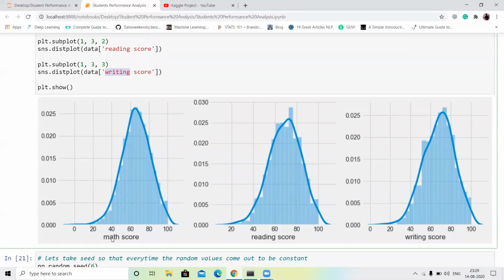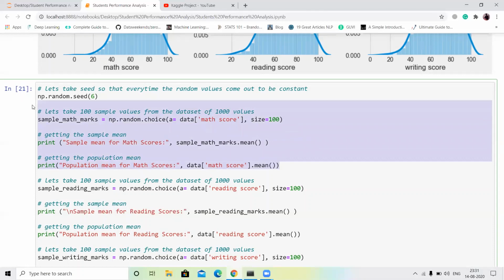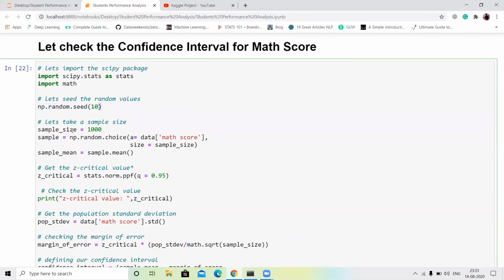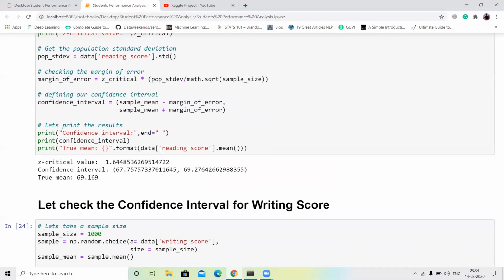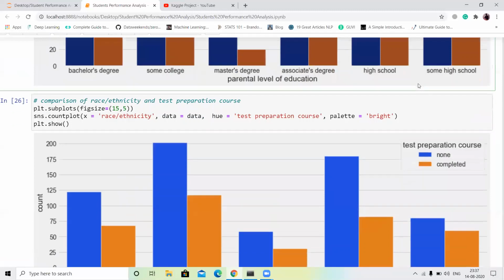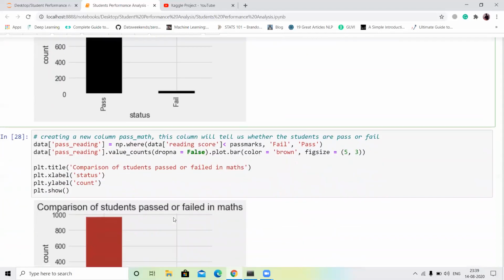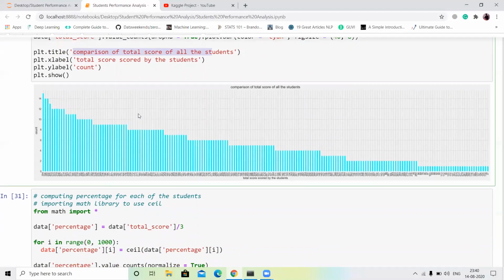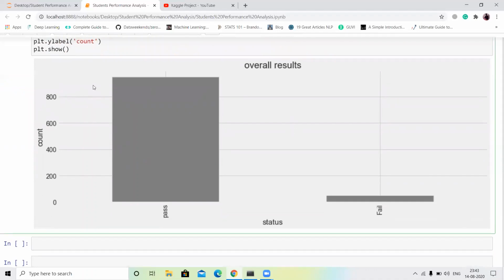Kaggle Project - Student Performance Analysis Part - 2 || Machine Learning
In this video, I will discuss the Students performance analysis project part - 2
1. Outliers Detection
2. Check the Mean & Population
3. Data Visualization

Keep Practicing :-)
Happy Learning !!